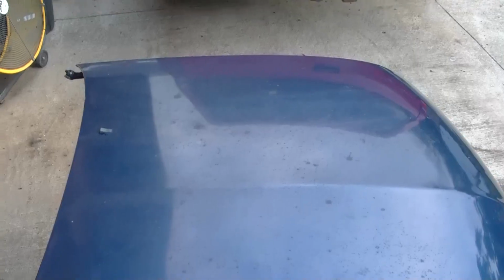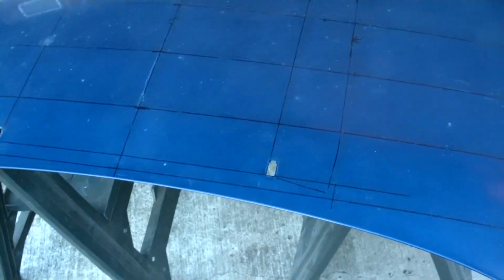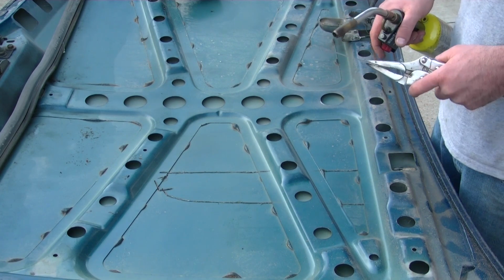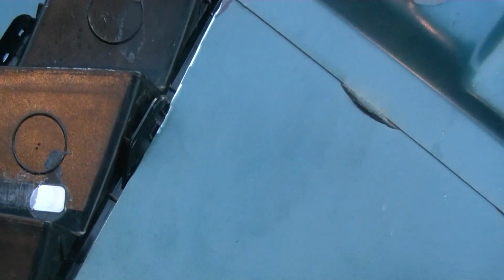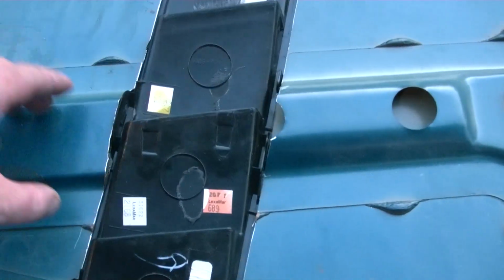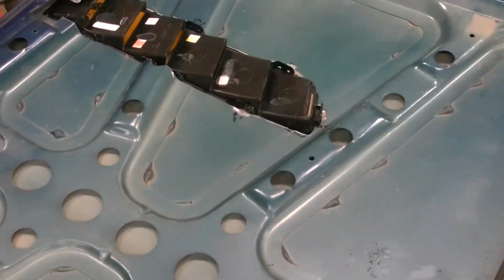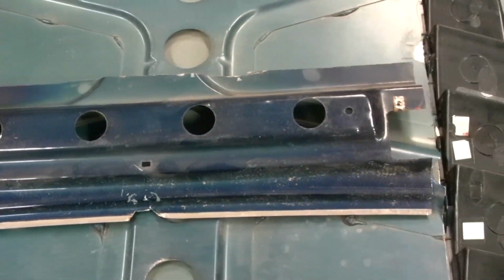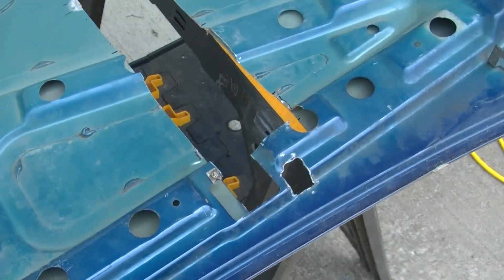Mustang hood vents installation on S10 hood part 1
I need to get the heat out from under the hood on the LS7 s10. It hard to get cool air up into the throttle bodies with no where for the heat to go. Cooler air = more POWER! and happier engine.